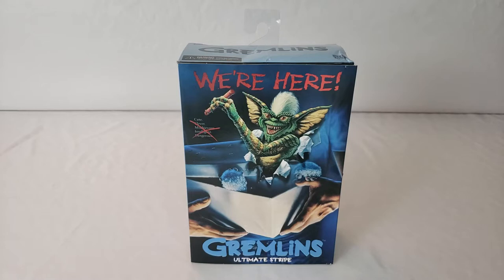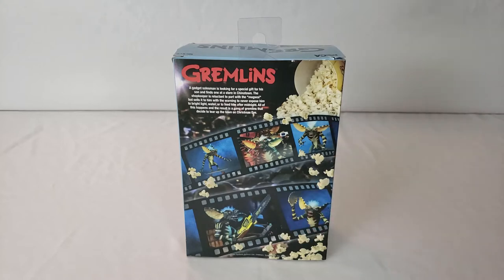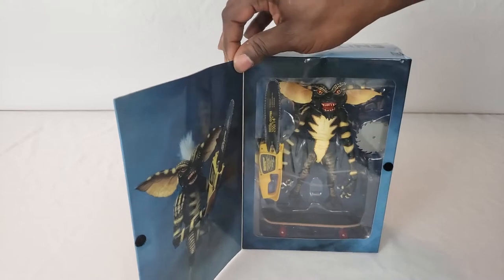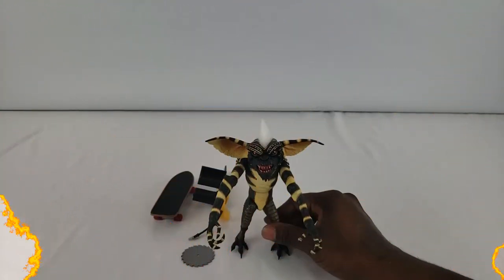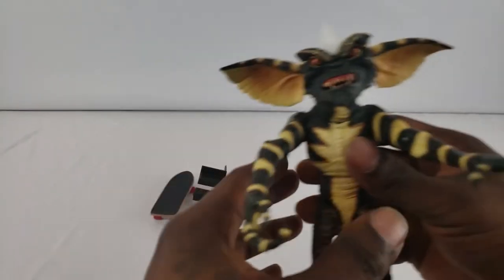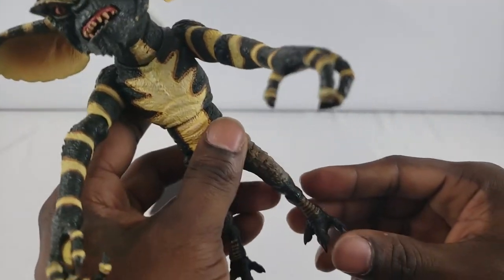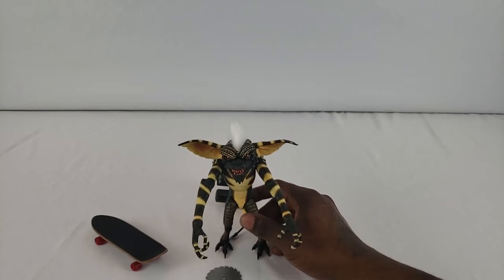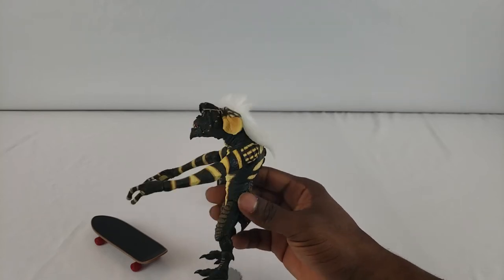NECA Ultimate Stripe Review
Today we review NECA's Ultimate Stripe figure from the movie Gremlins.